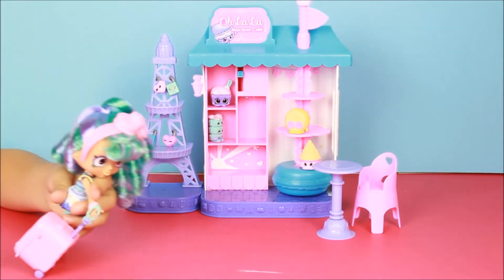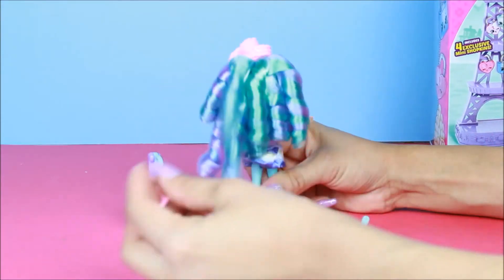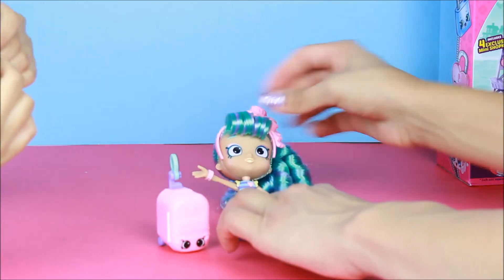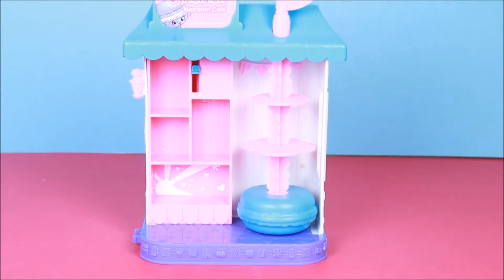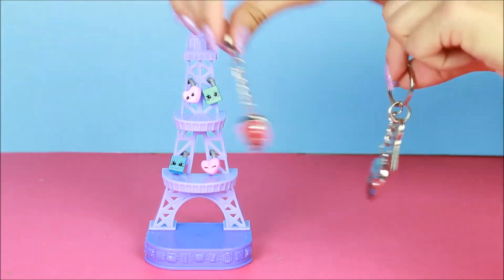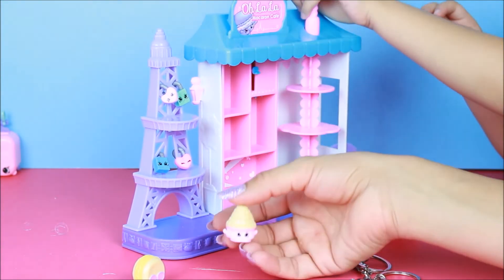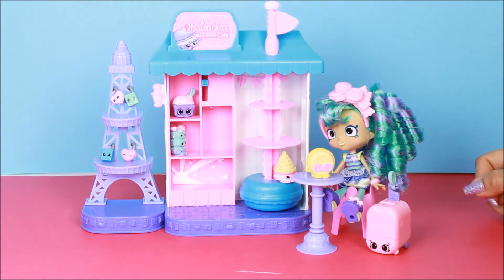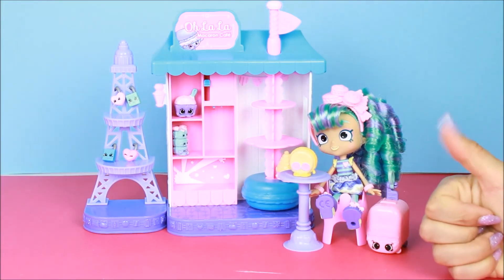Shopkins Season 8 Macy Macaron Shoppie Doll Visits the OH LA LA Macaron Cafe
Openin Shopkins Season 8 the OH LA LA Macaron Cafe Playset  and the amazing MACY MACARON Shoppie Doll today here at Xomabe Toy Surprises. Macy Macaron comes with her cool stand ,tag, hair brush and her 2 favorite macaron shopkins. We will also open the cool Play set OH LA LA the comes with 1 shopkins display  , 1 eiffel tower, 4 mini locket shopkins, 2 exclusive shopkins, 1 shoppie chair, 1 table. We hope you love it as much as we do.